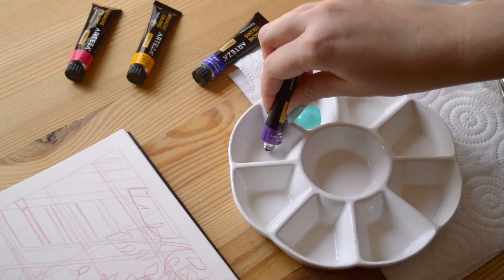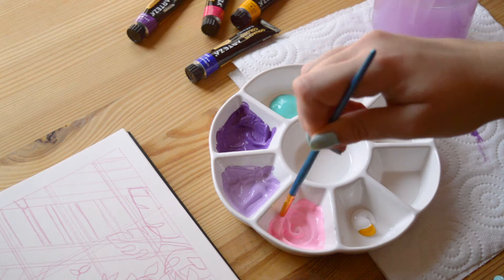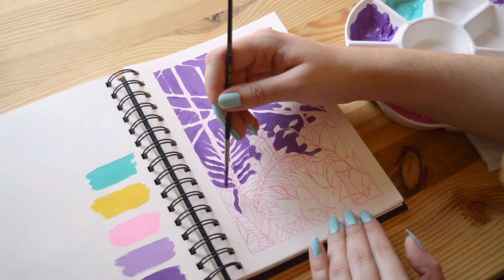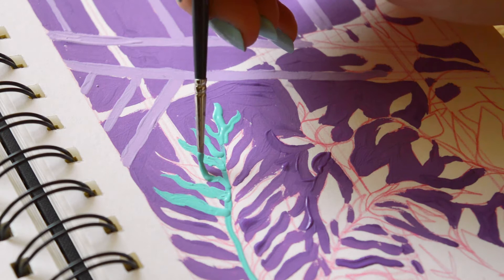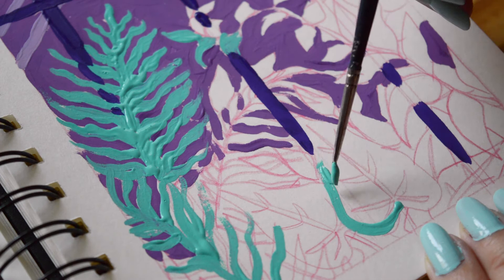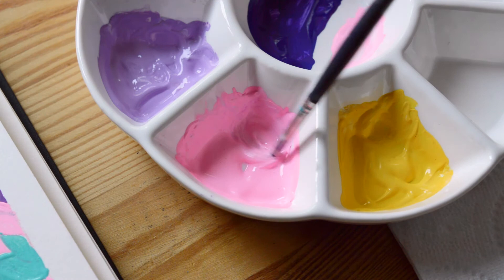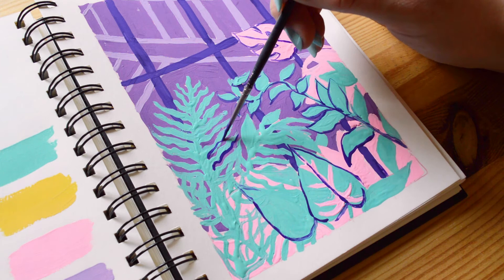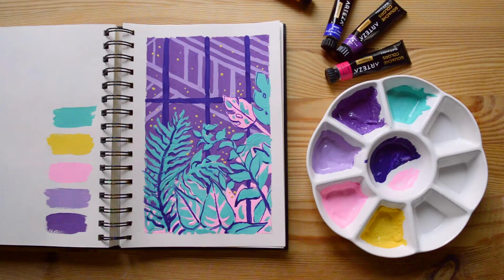5 Tips ✧ How to Start Gouache Painting | Beginner Lvl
Hey friends ! Welcome in this new video ! Today I give you 5 tips to start to paint with some gouache !

0:00 Intro
0:11 Choose a medium quality gouache
1:11 Don't put too much water in your gouache
1:54 Start to paint easy shapeless paintings
2:27 Use a restricted color palette
3:33 Use tiny brushes for details

- Art supplies -
Hahnemuhle A5 Sketchbook
Arteza Gouache
Pebeo Studio Gouache

- Video editing -
Adobe Premiere Pro
Nikon D3200
Procreate

- Credits -
Songs : Dream Escape by The Tides, A Face in a Cloud by Nathan Moore & Pine Street by Reed Mathis